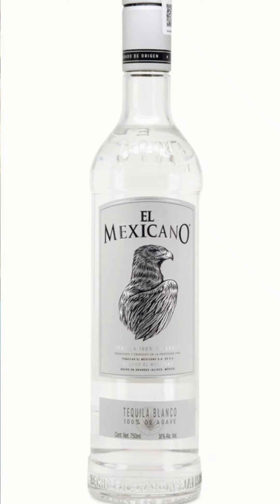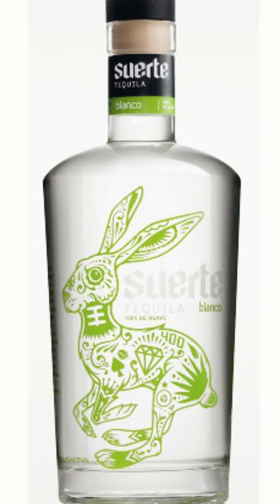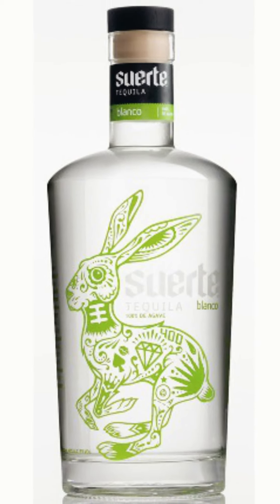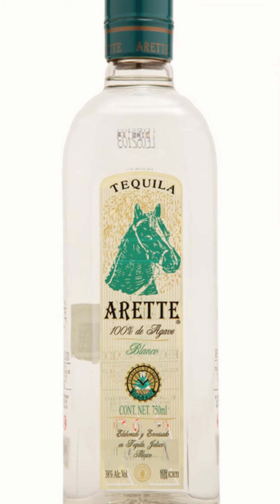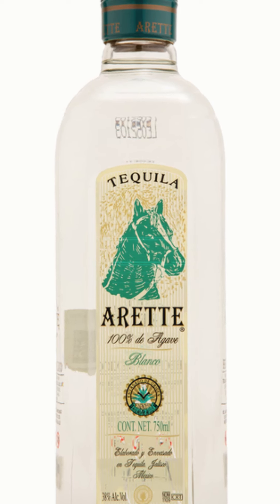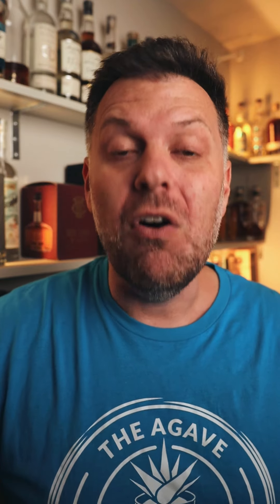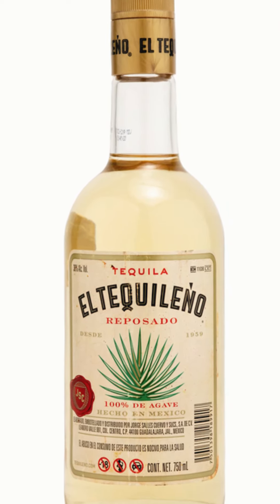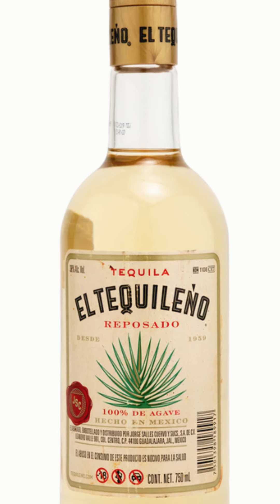6 Tequilas to try under $30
On a budget? Here are 6 brands that you should be searching for that are made so much better than the mass produced poorly made tequilas. Be sure to follow on IG @agavesocialclub